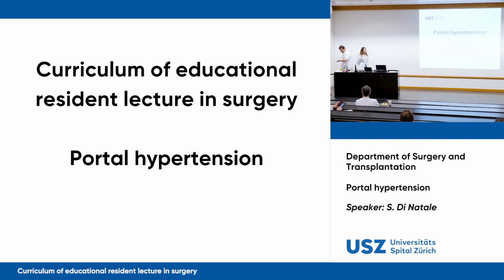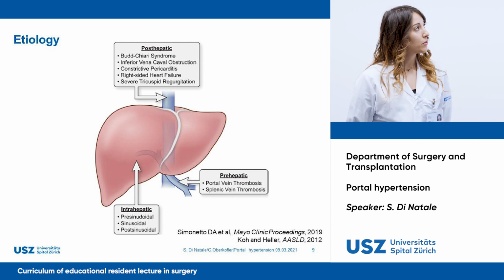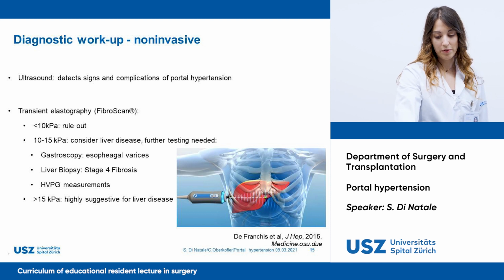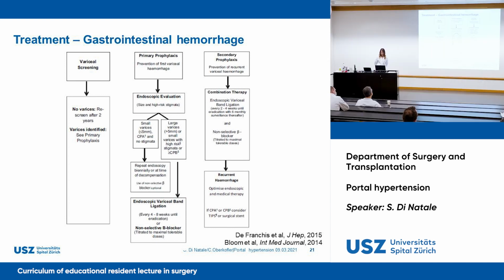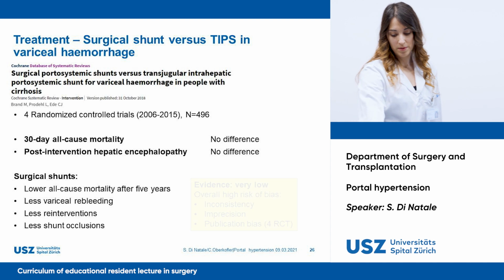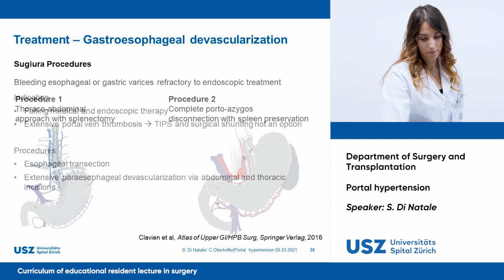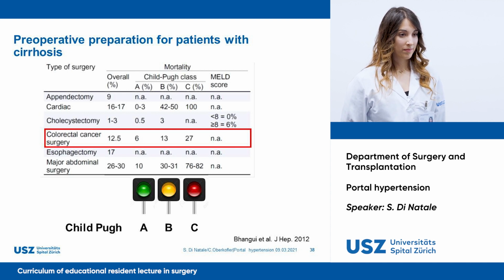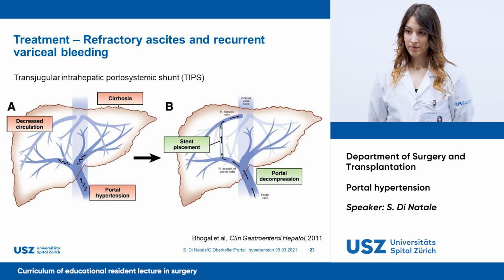Portal hypertension – Please participate in our 3-minute survey below!